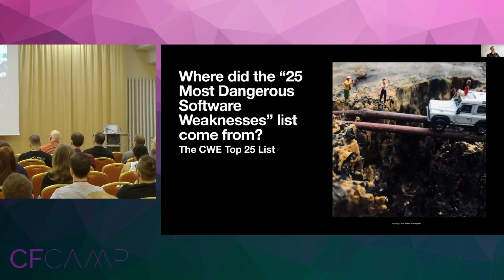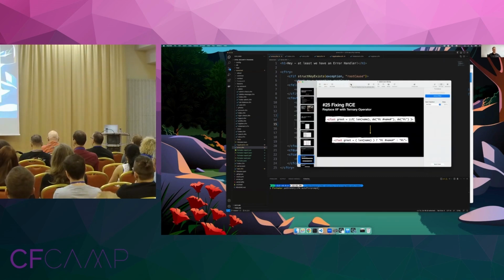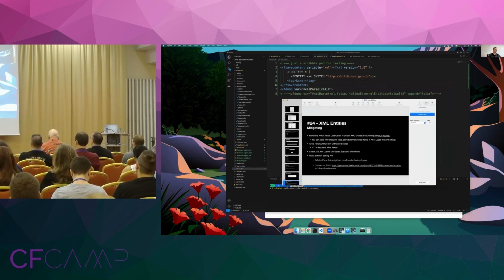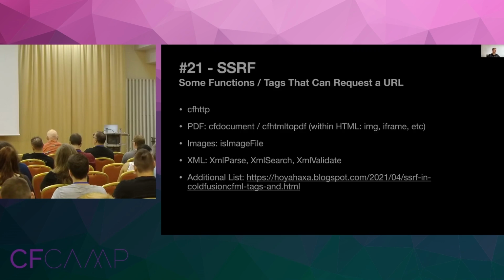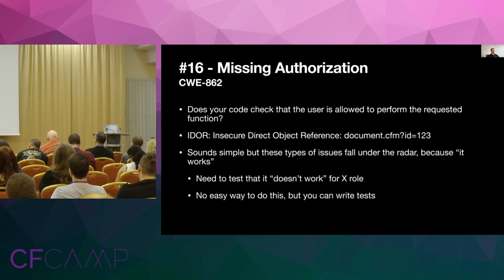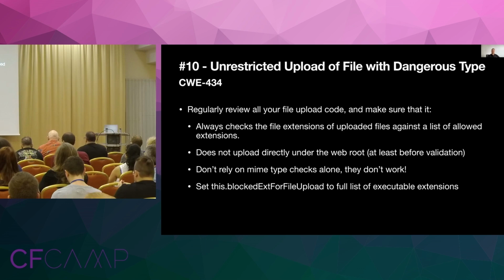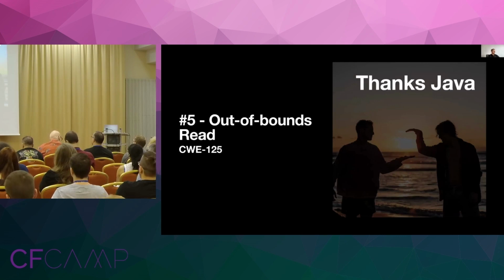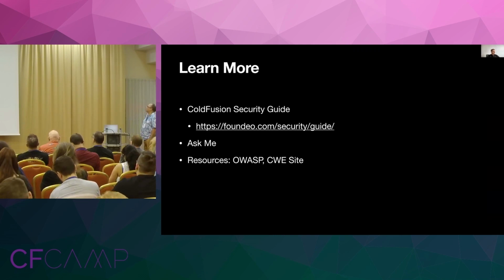CFCamp 2023 - "Taming the Top 25 Most Dangerous Software Weaknesses with CFML" by Pete Freitag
Explore insights from the last CFCamp 2023, at Hotel Marriott in Freising!

Session: "Taming the Top 25 Most Dangerous Software Weaknesses with CFML" by Pete Freitag

Mark your calendars for this year's CFCamp, happening on June 13-14, 2024, at Hotel Marriott in Freising!

Don't miss out on the opportunity to be a part of this vibrant community and learn from industry experts firsthand.

for more details and secure your spot at CFCamp 2024!